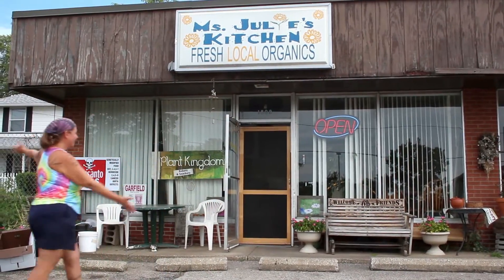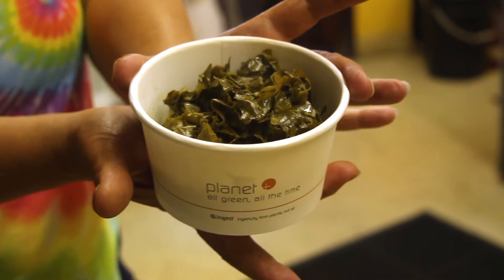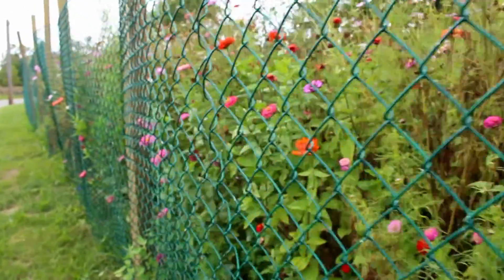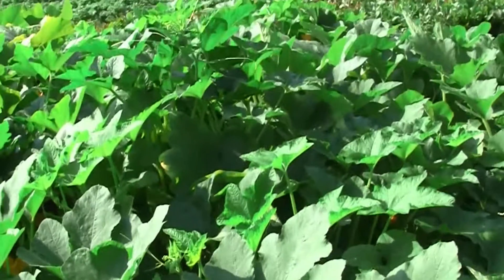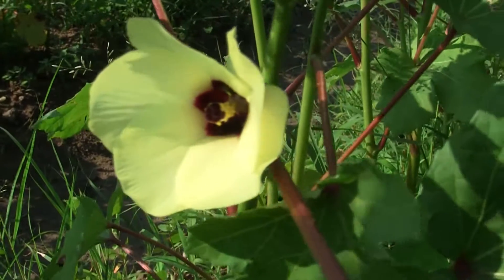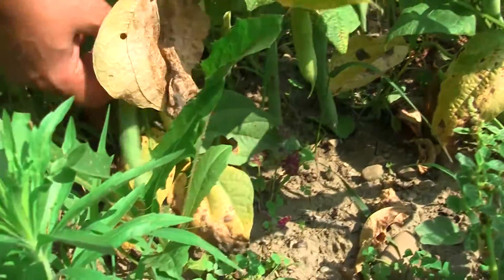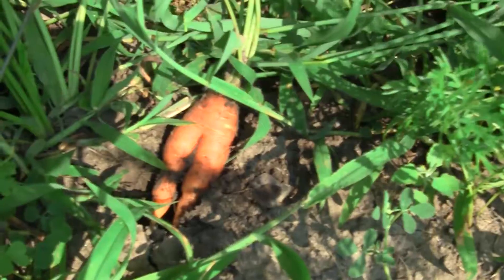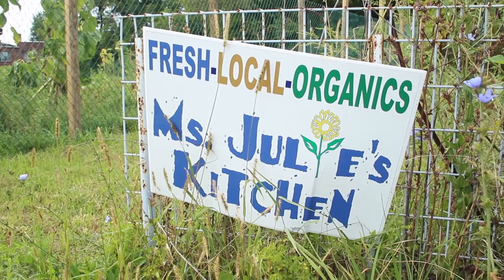Business Sustainability: 2013 Summit of Sustainability Award Winner - Ms Julie's Kitchen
Ms. Julie's Kitchen is The Summit of Sustainability Awards winner for 2013 in the category of small business with 25 employees for less. Organic restaurant owner Julie Costell is not kidding. Her gardens are all no pesticides and no nonsense, and her restaurant sustainability best practice is all about intentionally creating very little waste and reducing carbon footprint - which includes buying, growing and selling local to reduce food miles.